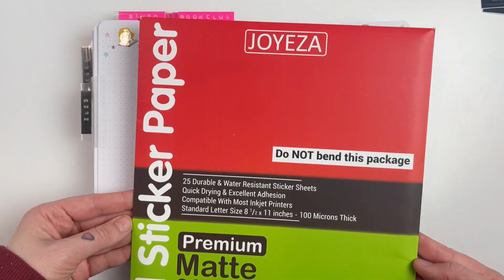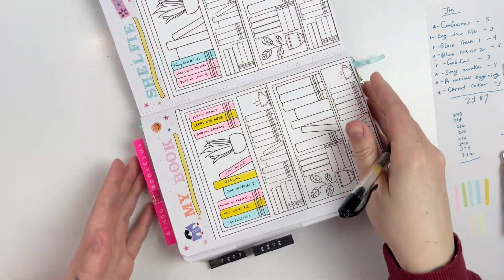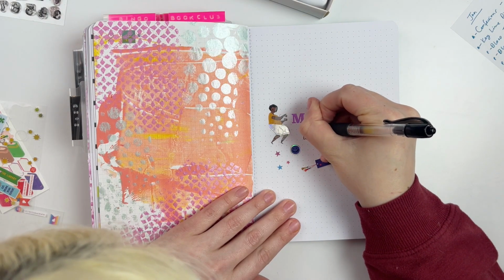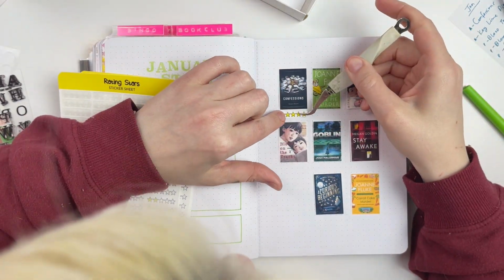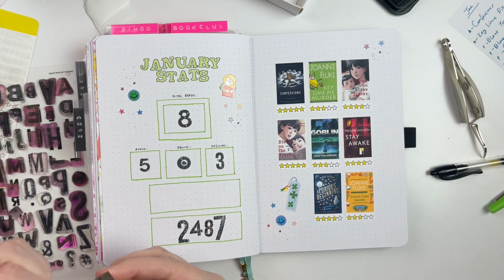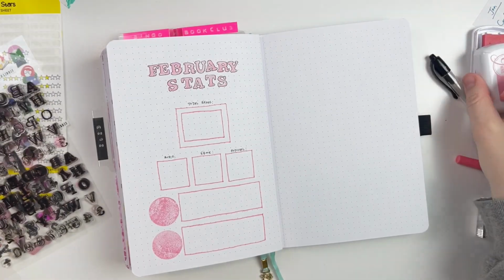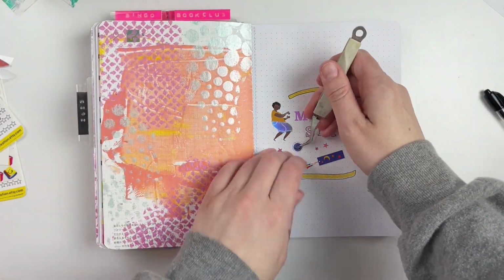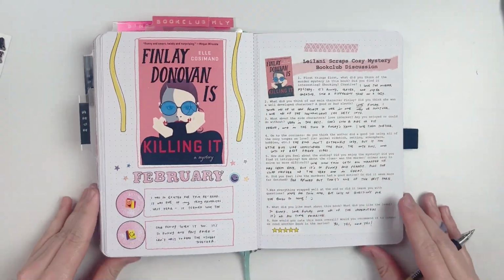Reading Journal 2023- January + February Process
Hi Friends! I decided to start documenting all of the books I will be reading this year in this fun Archer and Olive notebook! Today I will complete both January and February's process.

Star Rating stickers-

Sticker Paper